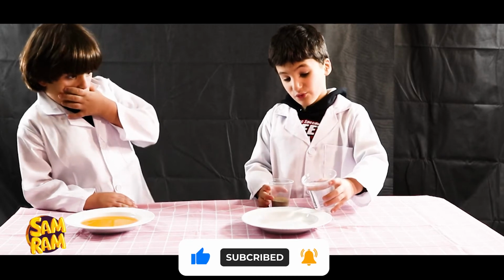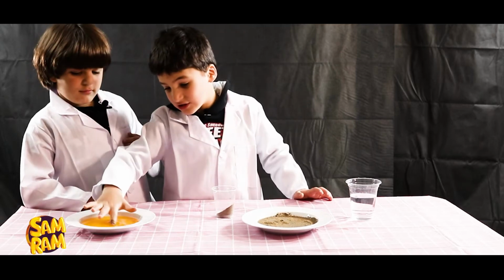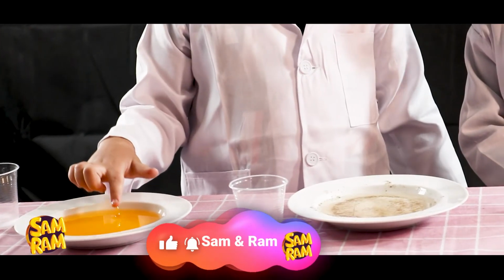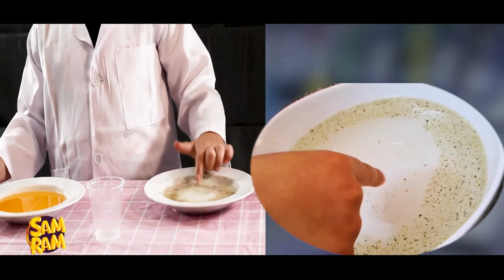Covid_19 (Corona)😷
How to protect ourselves from Corona ( Covid_19) virus?😷😷😷
This virus is easily transmitted!
Use the tips mentioned in the video to PROTECT yourself and your families :)